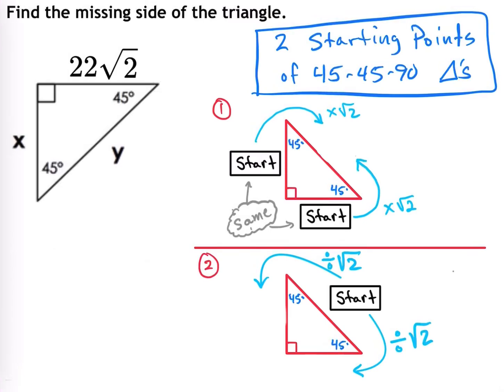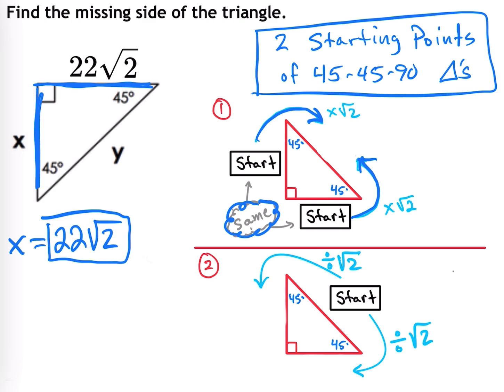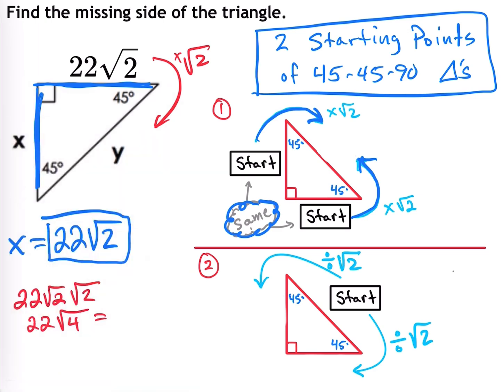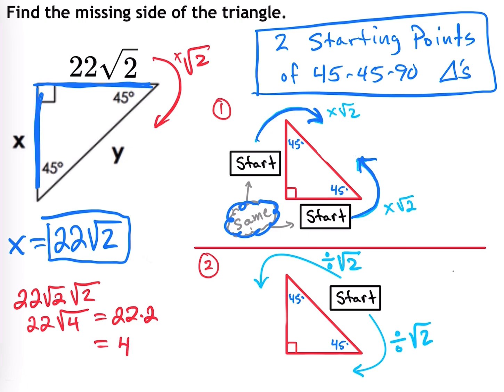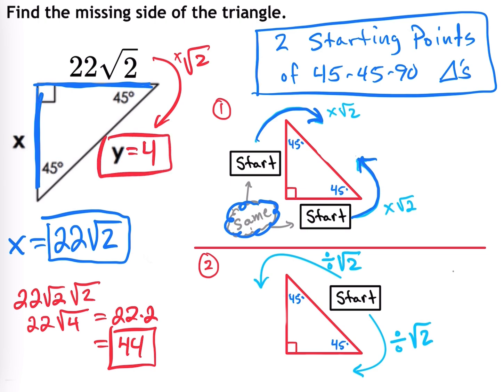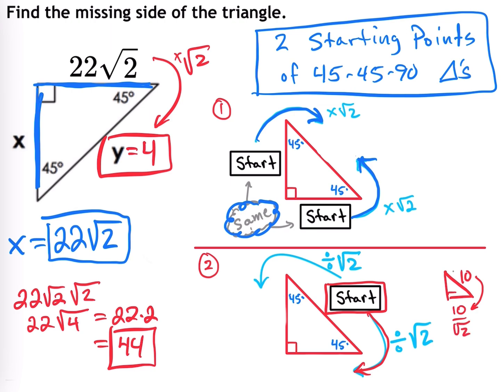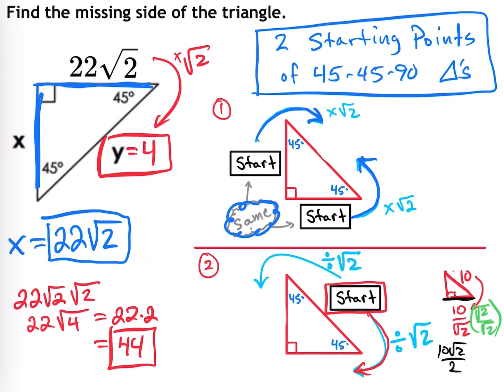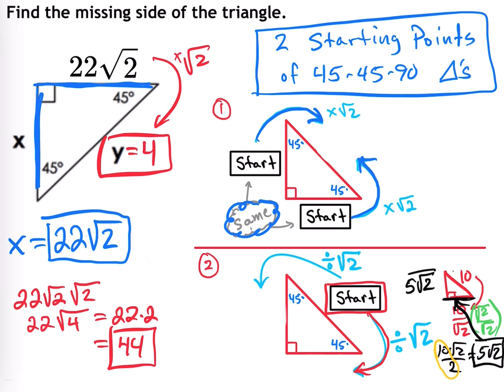Finding missing sides of 45–40 5–90 triangles.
This video walks through how to find missing sides of 45–45–90 triangles. There are notes on the video to go both ways.